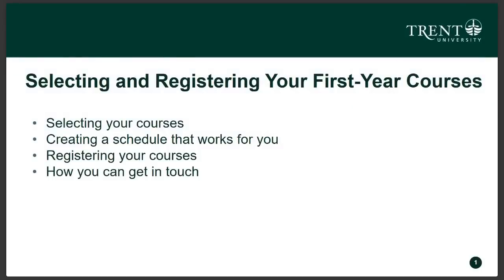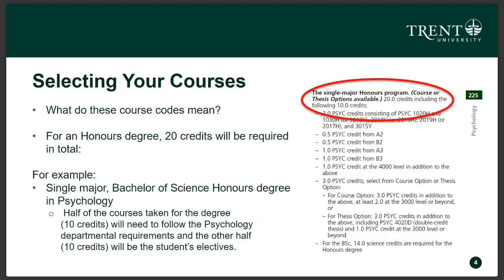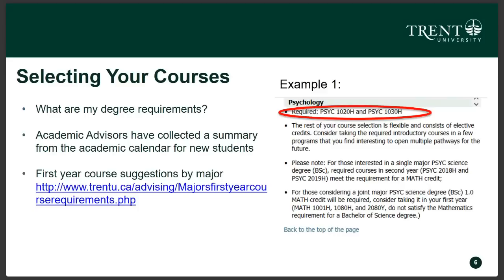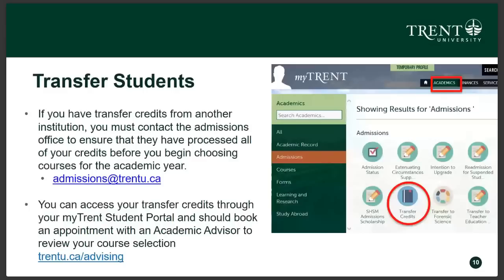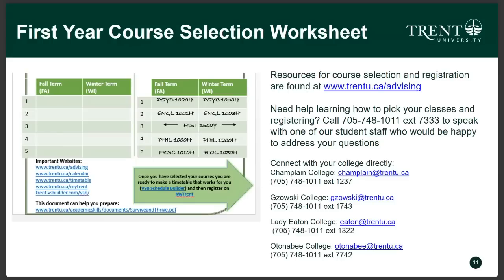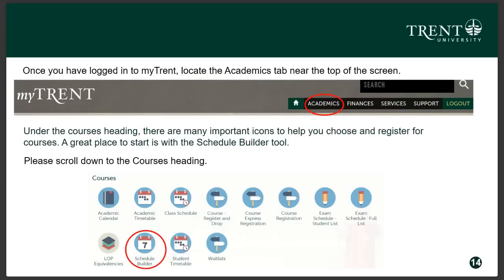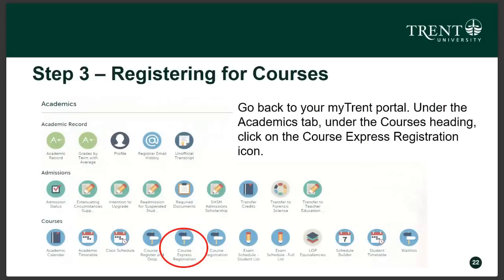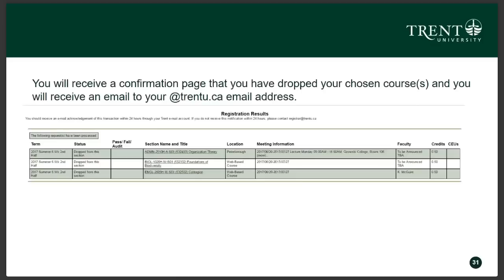Course Registration: Trent Advantage Webinar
Join Spencer, Tina and Linda as they take you through everything you need to know at Trent when it comes to course registration.